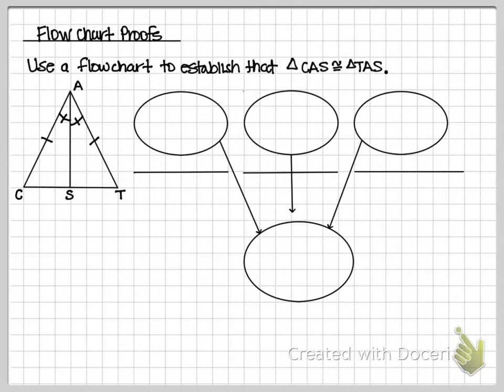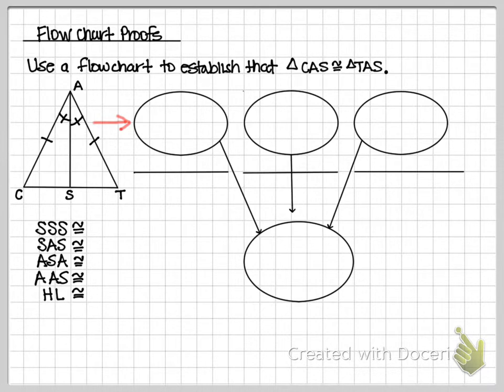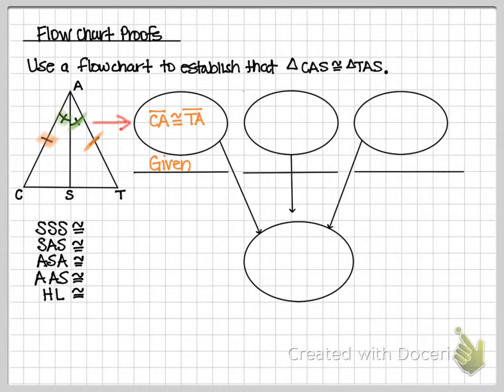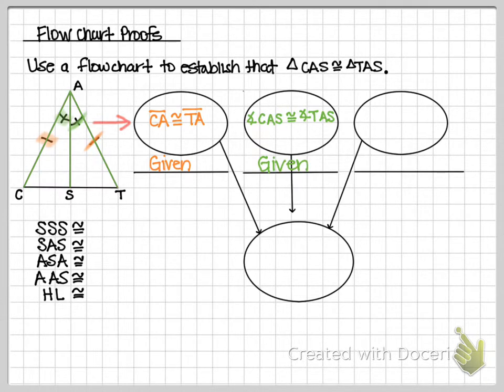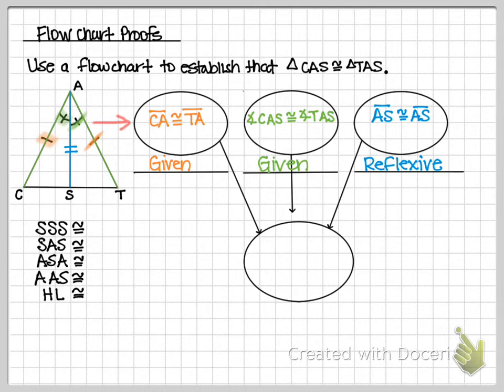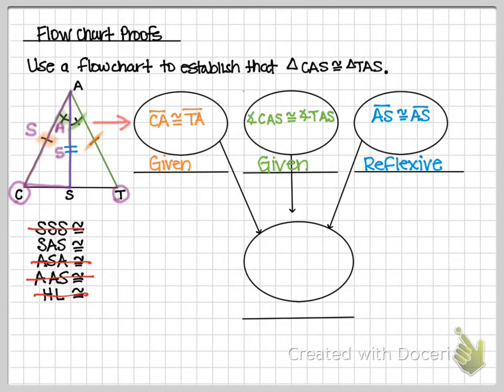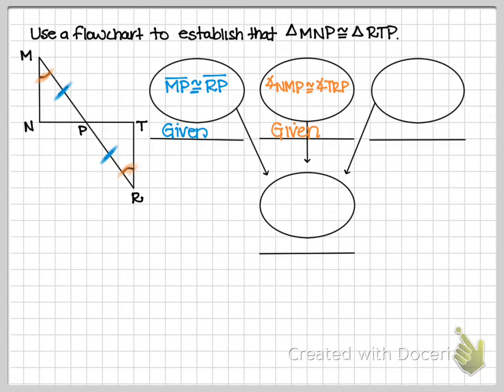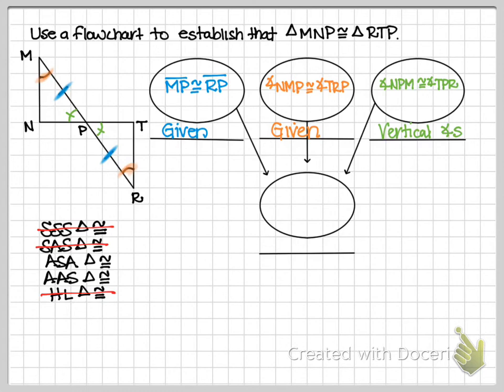Int2 Flowchart Proof Review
Flowchart proof for congruent triangles.  Only vocabulary used is given, vertical and reflexive.